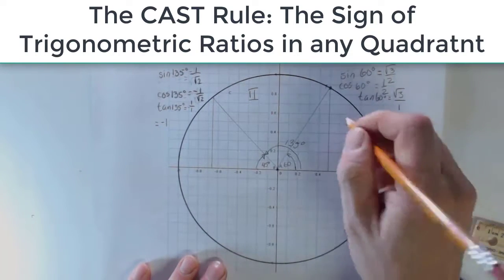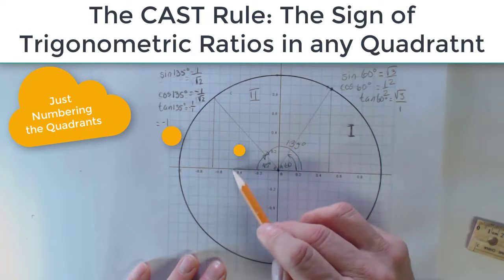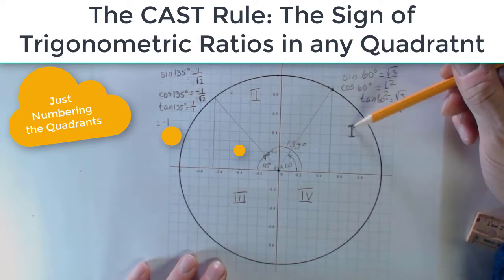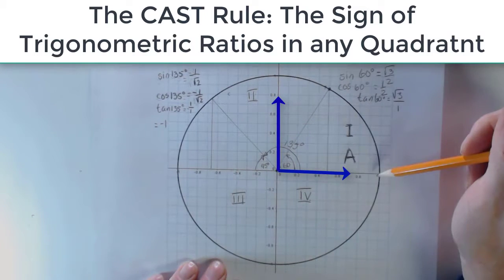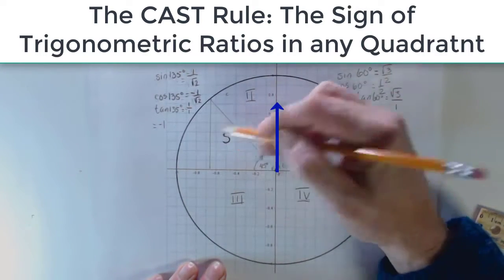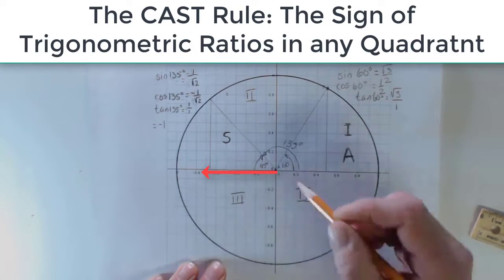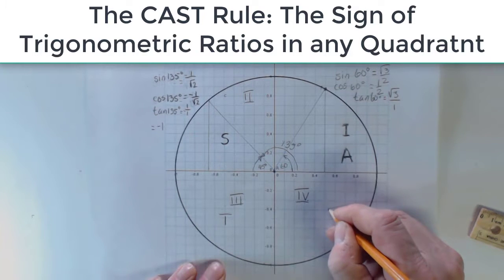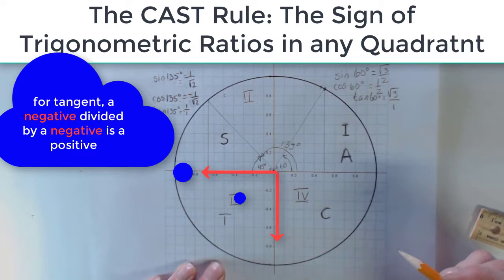The CAST rule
Working with the CAST rule